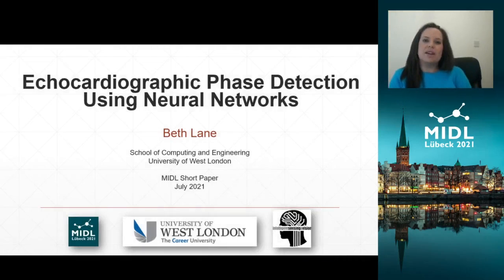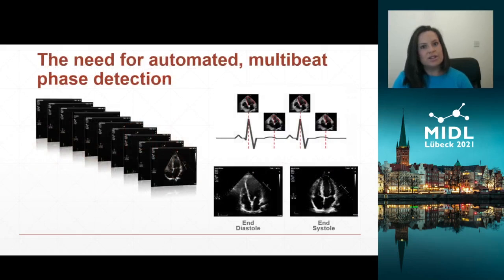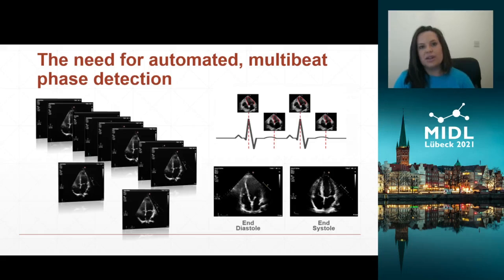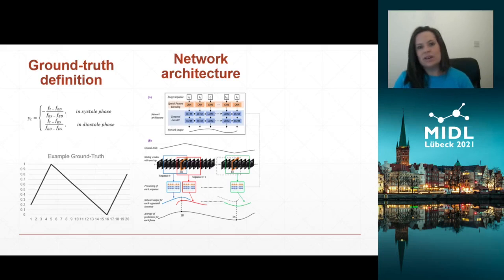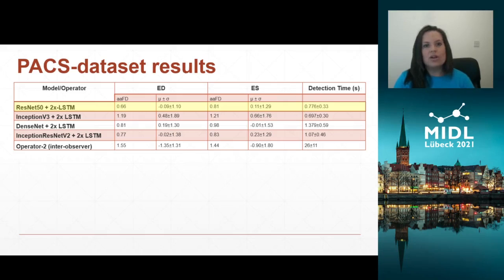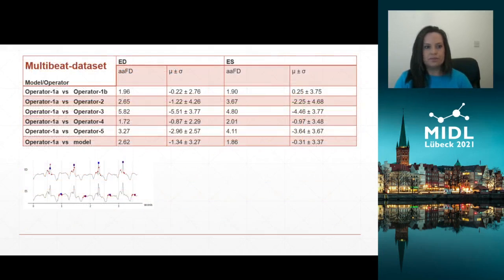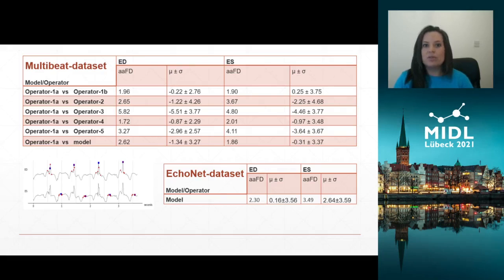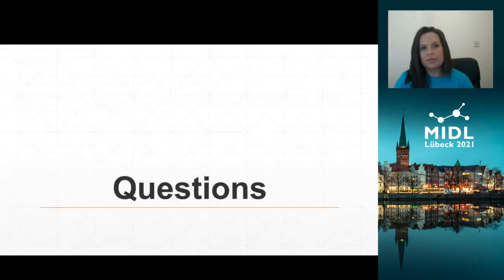MIDL 2021, I7, Lane et. al., Short Oral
I7 - Echocardiographic Phase Detection Using Neural NetworksElisabeth

Sarah Lane, Neda Azarmehr, Jevgeni Jevsikov, James P Howard, Matthew Shun-shin, Darrel P Francis, Massoud Zolgharni

Abstract: Accurate identification of end-diastolic and end-systolic frames in echocardiographic cine loops is essential when measuring cardiac function. Manual selection by human experts is challenging and error prone. This paper presents a deep neural network trained and tested on multi-centre patient data for accurate phase detection in apical four-chamber videos of arbitrary length, spanning several heartbeats, with performance indistinguishable from that of human experts.